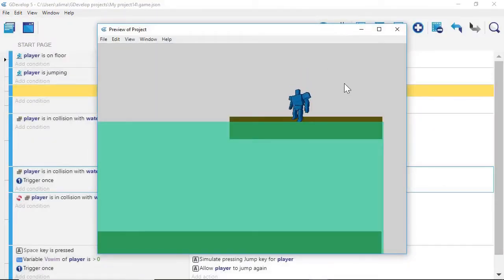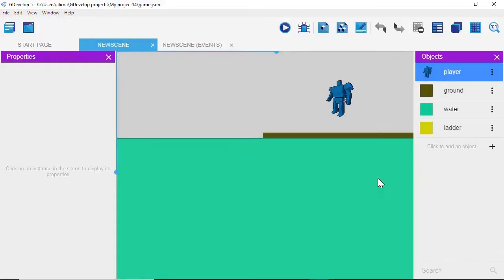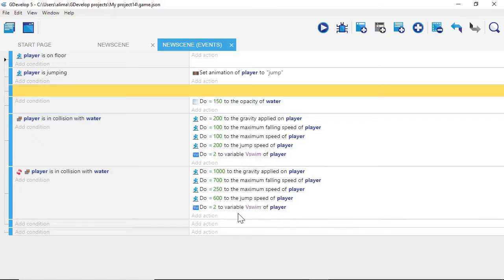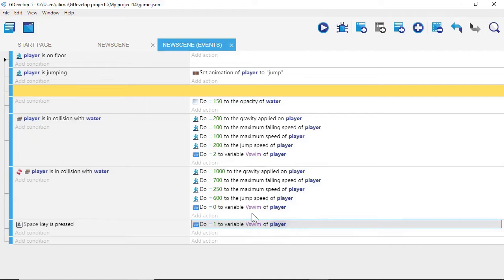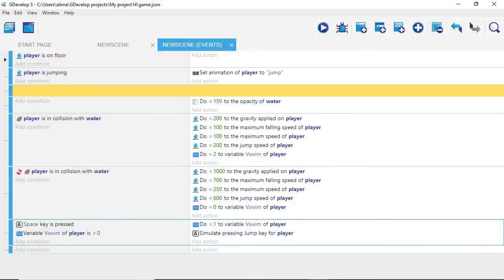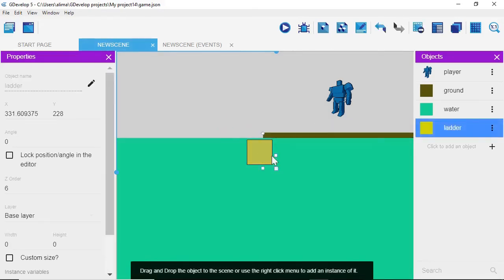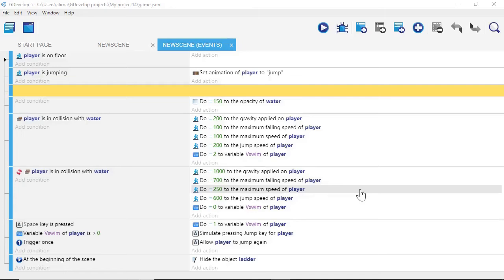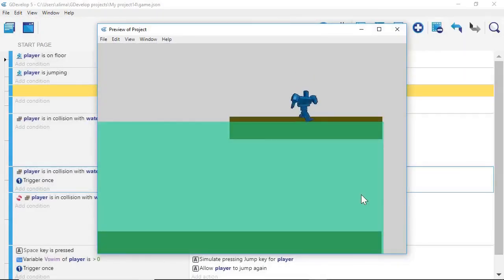Part 5 How to make working water in gdevelop 5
This video will show you How to make working water in Gdevelop 5.
You will learn how to:
 Bring a player character into Gdevelop 5.
Assign animation frames to player character that activate when you press the arrow keys

How to set a sprite that when collided with will cause the player character to react like it is in water.

How to set up your space bar key to allow you character to move up towards the top of the water.

How to set a sprite to work as a ladder so that your player character can get out of the water.

How to work with collisions.